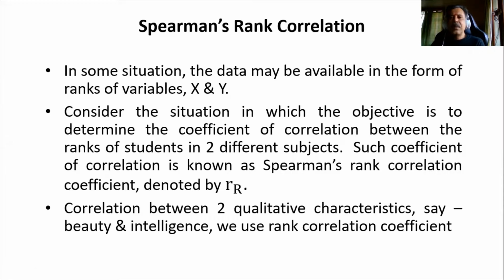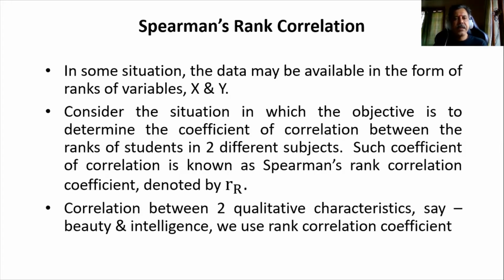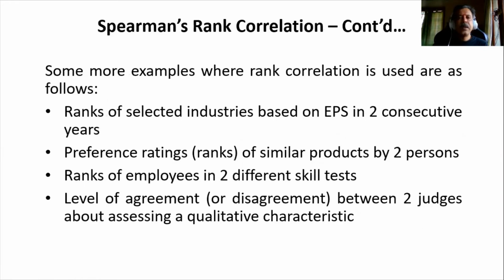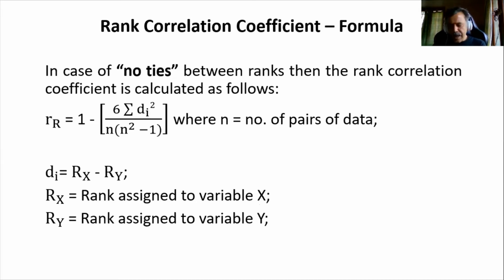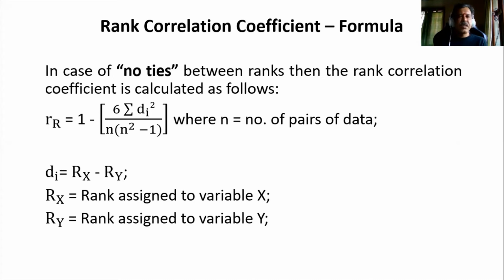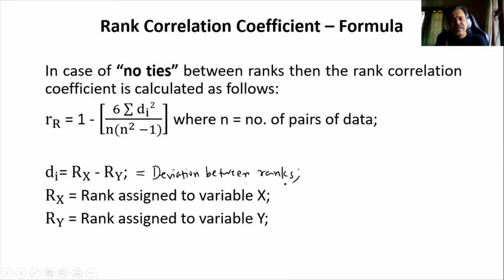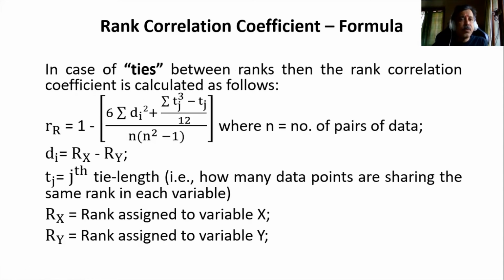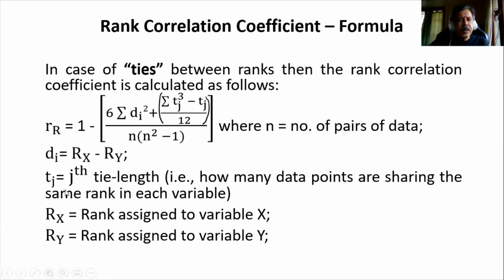#11 - Spearman's Rank Correlation - MadhavanSV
Spearman’s Rank Correlation